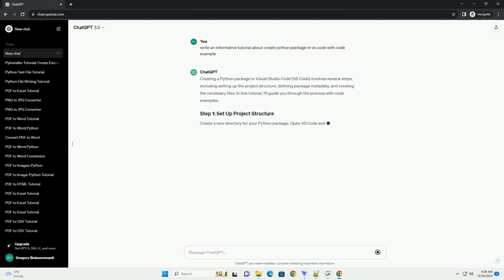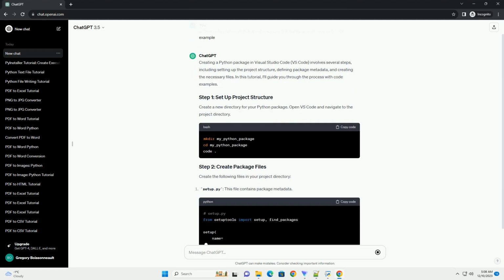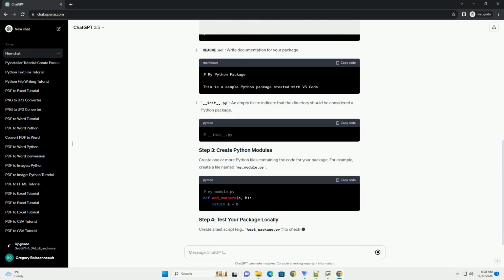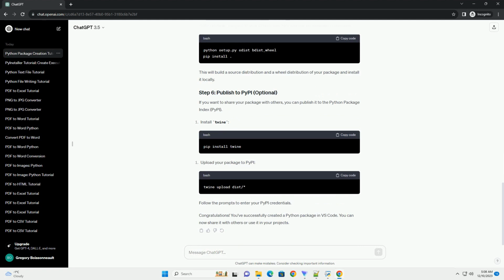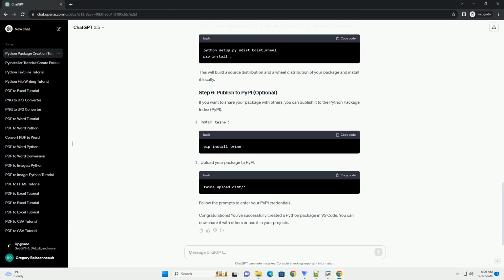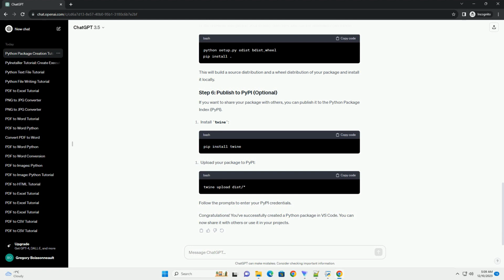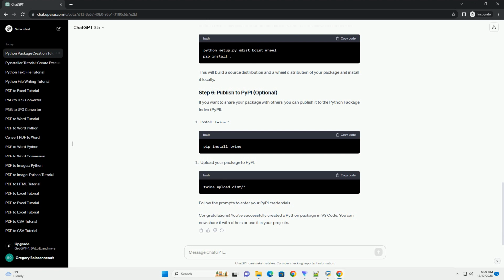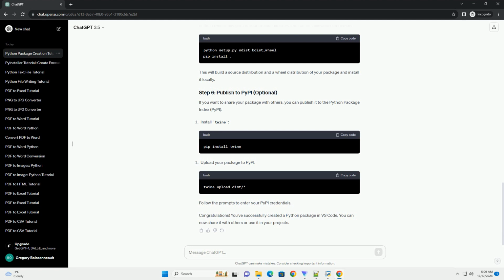create python package in vs code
Creating a Python package in Visual Studio Code (VS Code) involves several steps, including setting up the project structure, defining package metadata, and creating the necessary files. In this tutorial, I'll guide you through the process with code examples.
Create a new directory for your Python package. Open VS Code and navigate to the project directory.
Create the following files in your project directory:
Create one or more Python files containing the code for your package. For example, create a file named my_module.py.
Create a test script (e.g., test_package.py) to check if your package works as expected.
Run the test script:
In the terminal, navigate to your project directory and run the following commands:
This will build a source distribution and a wheel distribution of your package and install it locally.
If you want to share your package with others, you can publish it to the Python Package Index (PyPI).
Follow the prompts to enter your PyPI credentials.
Congratulations! You've successfully created a Python package in VS Code. You can now share it with others or use it in your projects.
ChatGPT